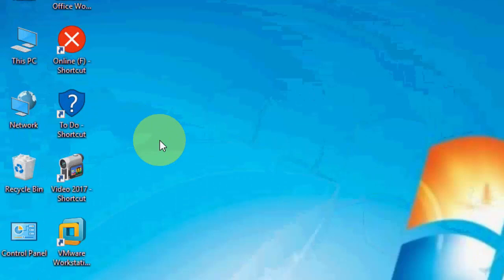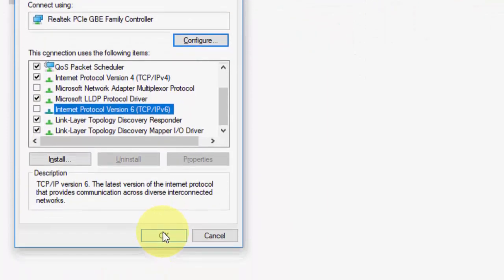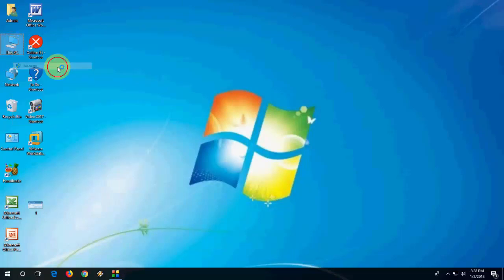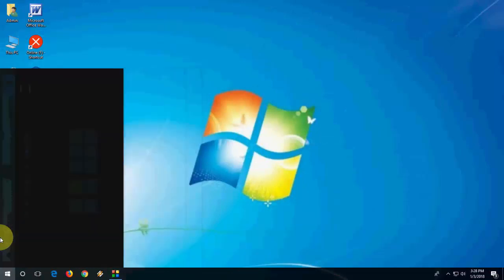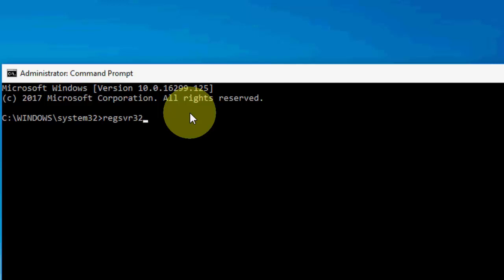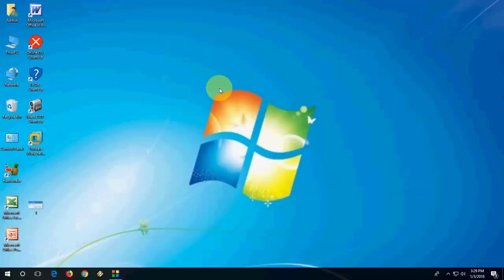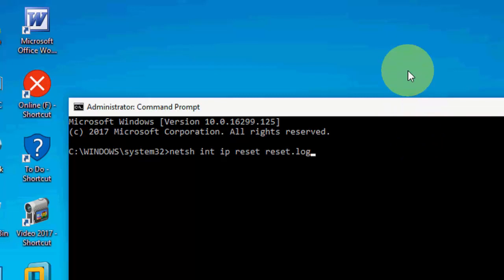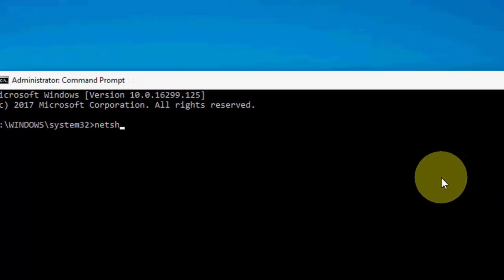How to Fix Error 651 The Modem has reported an Error In Windows 7/8/10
Fix Internet Dongle problem in windows pc